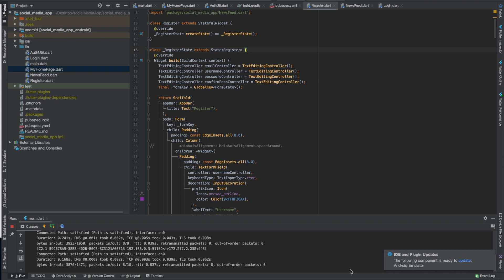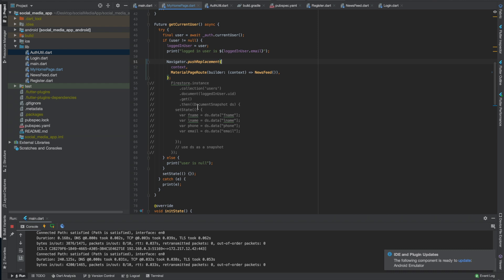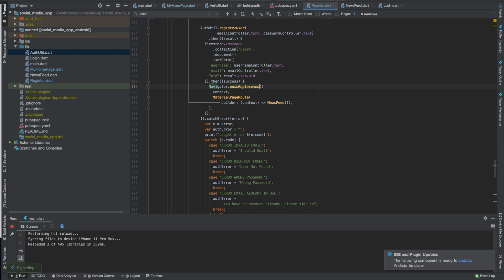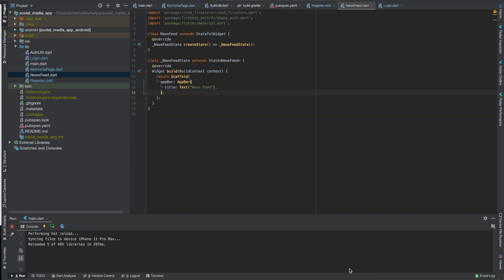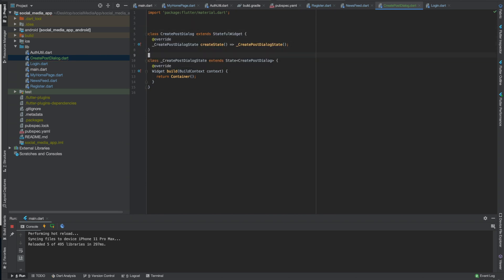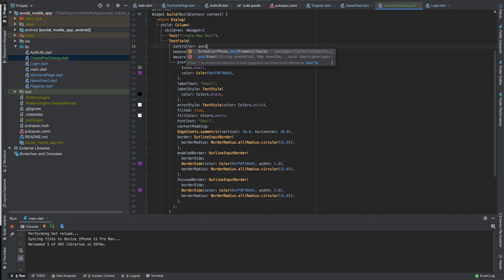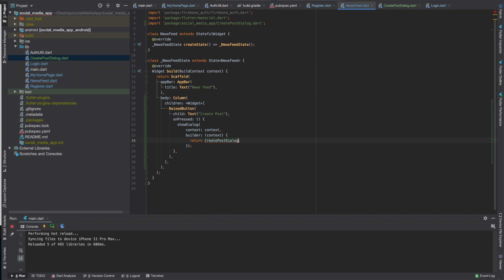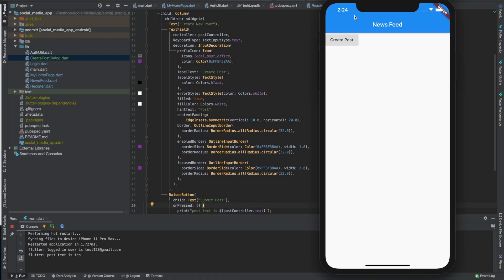Flutter Social Media - News Feed (Part 1)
This is part one of implementing the news feed. We will make it look better in part 3. In part 3 we will also clean up the code and make model and repository classes.